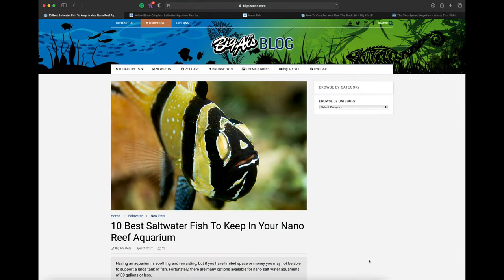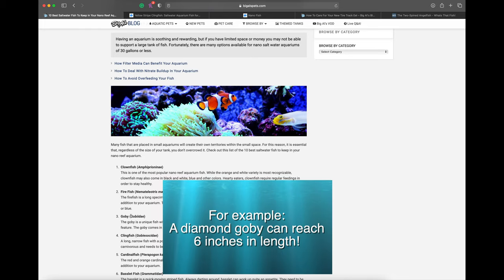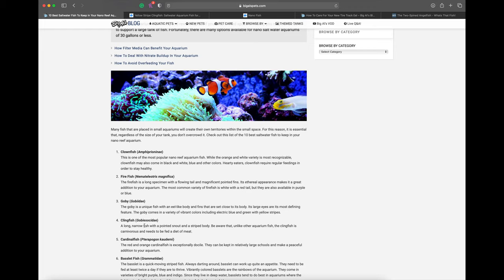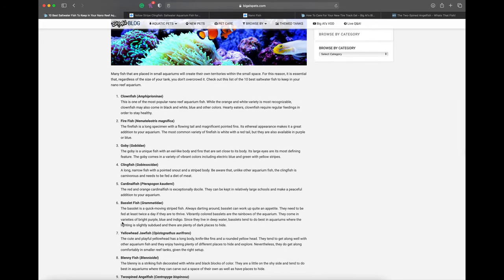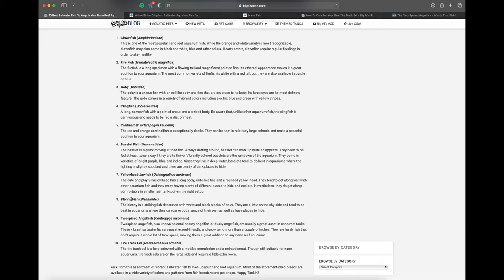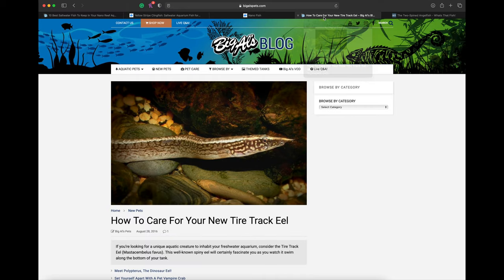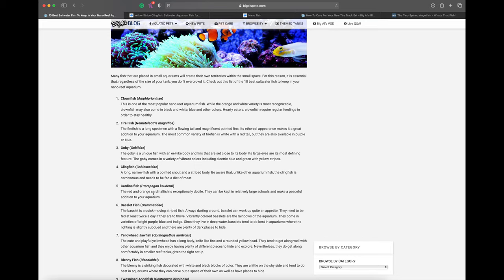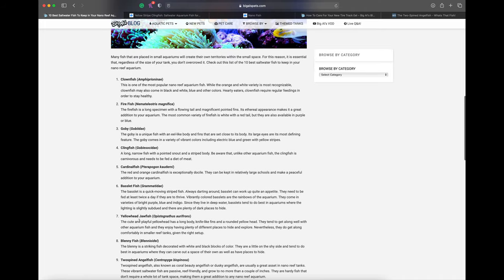Top 10 Nano Reef Fish?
In this video we discuss a list of the top 10 possible nano reef fish! This list is from Big Al's Blog and all resources are listed below!